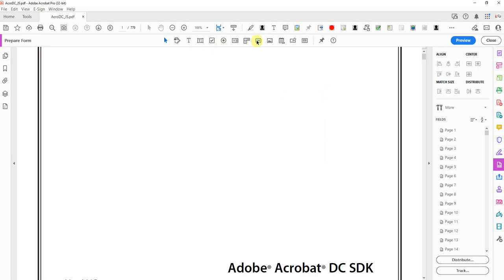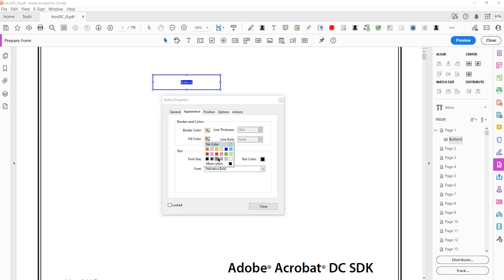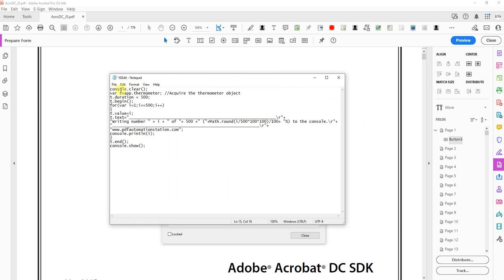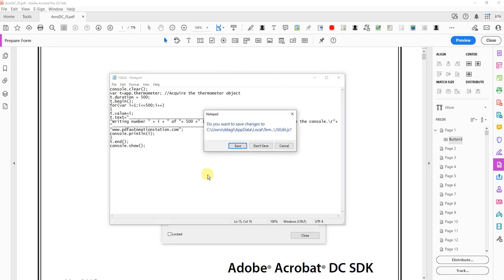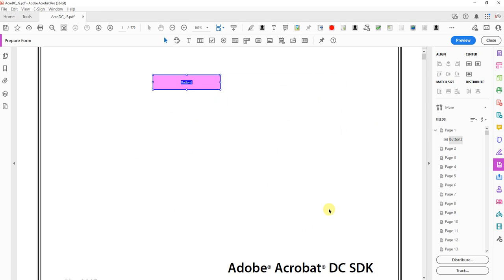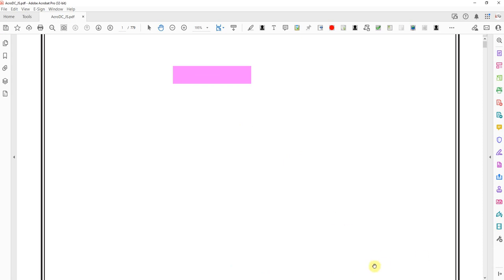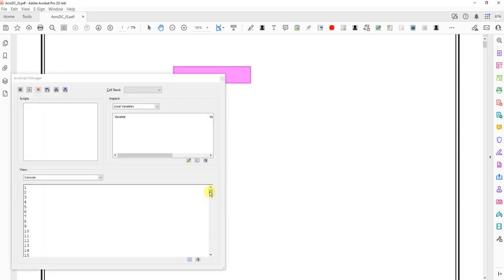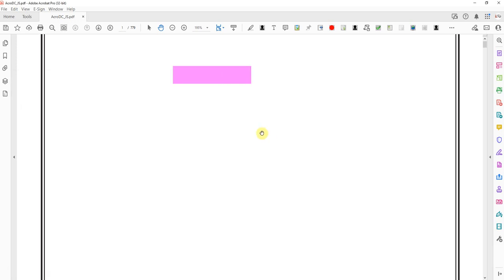How To Make A Progress Bar In Acrobat Pro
Learn the JavaScript for How To Make a Progress Bar (Thermometer) in Adobe Acrobat Pro.